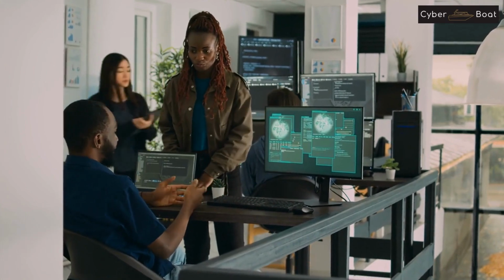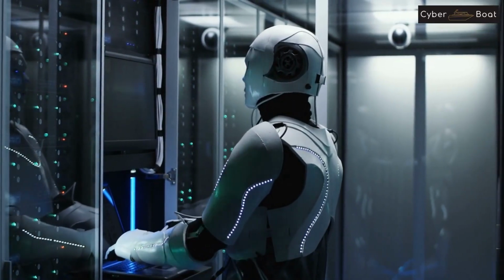2-2-3-5Identity and Access Management إدارة هويات الدخول والصلاحيات